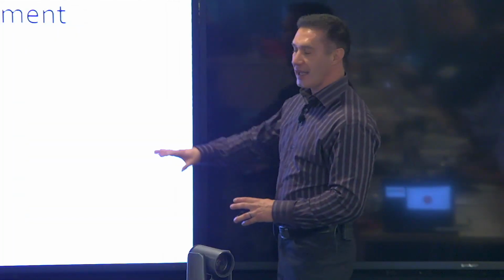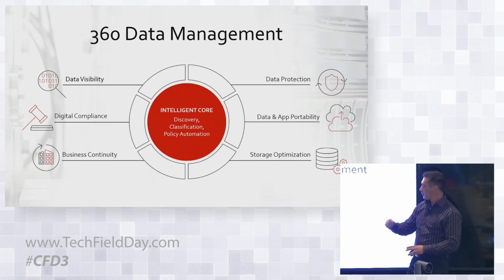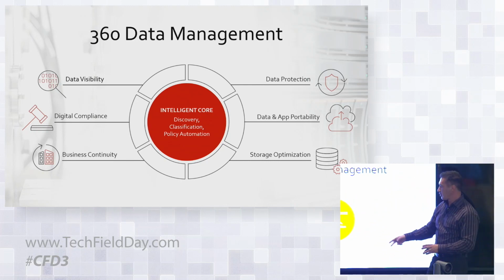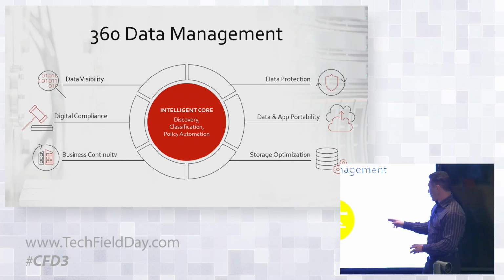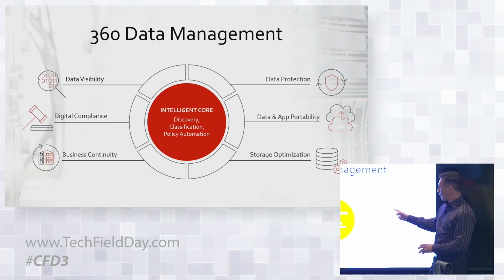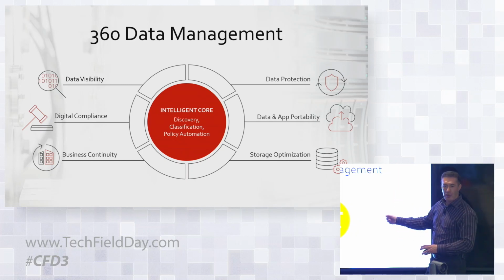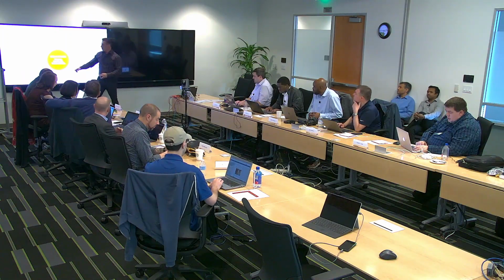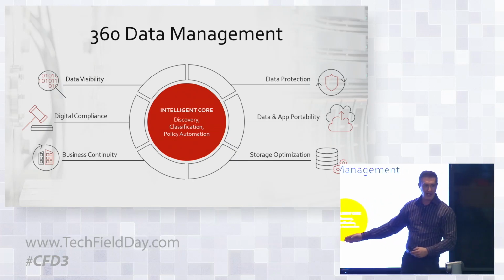Veritas 360 Data Management with David Noy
David Noy, VP, Product Management looks at the Veritas 360 Data Management portfolio, that offers a comprehensive set of data services for customers. This is based around the core principals of data discovery, classification, and policy automation. These portfolio of products all interact with each other to provide a comprehensive data protection and management solution.

Recorded at Cloud Field Day in Silicon Valley on April 6, 2018.